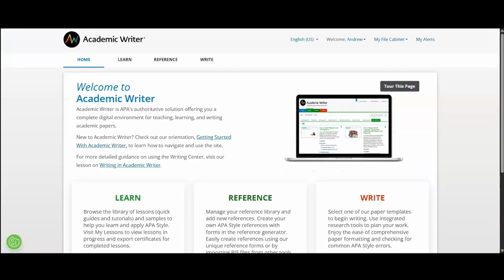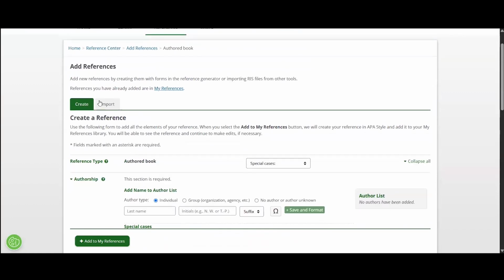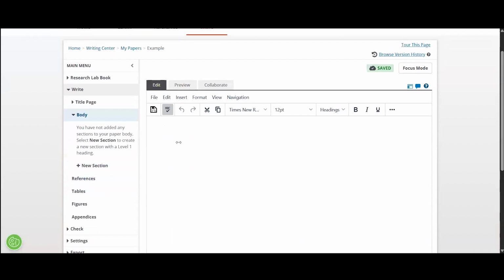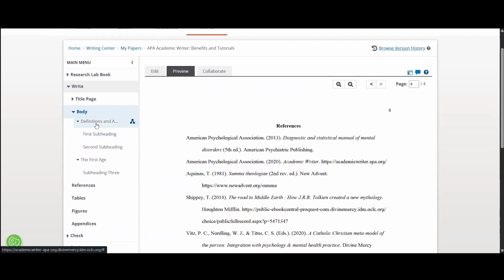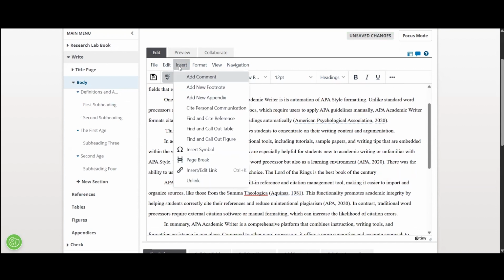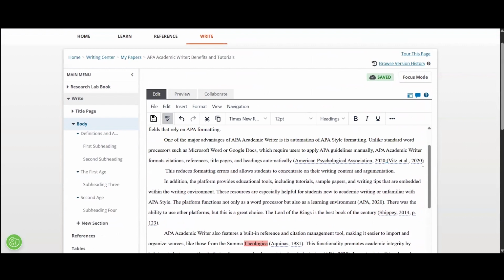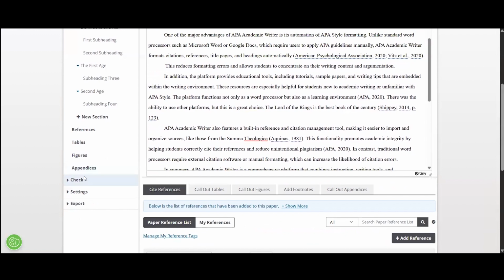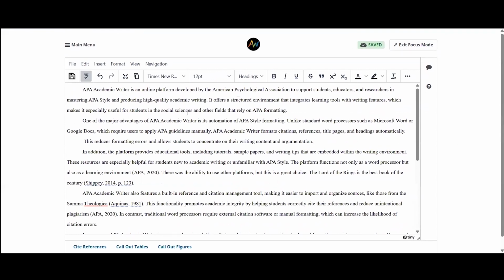How to Use APA Academic Writer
Learn how to navigate and use APA Academic Writer, an online platform that helps students at Divine Mercy University write, cite, and format papers in APA 7th edition style. This tutorial walks you through accessing the program, exploring its main sections, and getting the most out of its writing and learning tools.

⏱️ Timestamps

00:02 – Hello everyone!
00:03 – Walkthrough tutorial introduction
00:06 – Overview of APA Academic Writer program
00:09 – Service provided by DMU for students
00:13 – Write and format papers in APA 7 style
00:18 – Accessing Academic Writer via DMU Library
00:20 – Writing Center → APA Academic Writer link
00:24 – Logging in to access the program
00:29 – Academic Writer homepage overview
00:34 – Three main sections of the program
00:36 – Learn section: tutorials and lessons
00:41 – Walkthroughs for Academic Writer tools
00:47 – Reference section overview
00:52 – Writing section: start your paper
00:58 – Formatting in-text citations and references
01:05 – Using built-in APA templates
01:12 – Practice exercises and resources
01:20 – Tips for maximizing Academic Writer
01:26 – Closing remarks

✨ With APA Academic Writer, you’ll have direct access to official APA tools for writing, citing, and formatting — making your academic work easier and more professional.